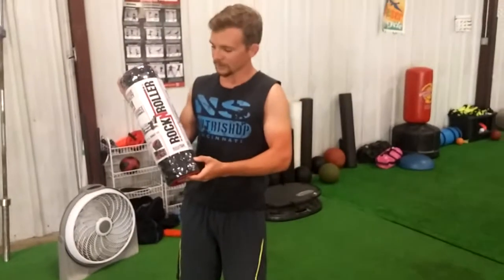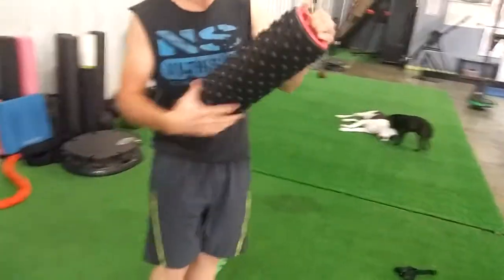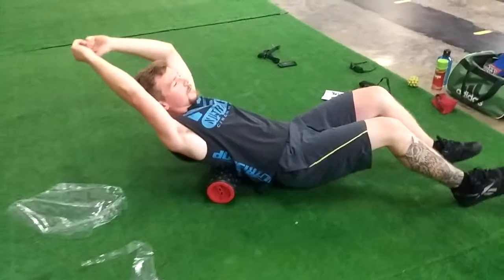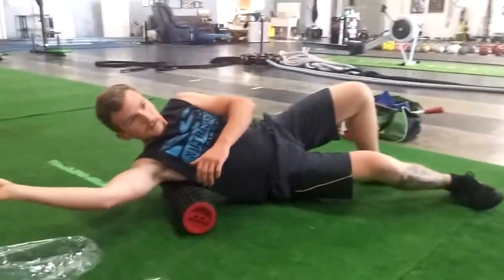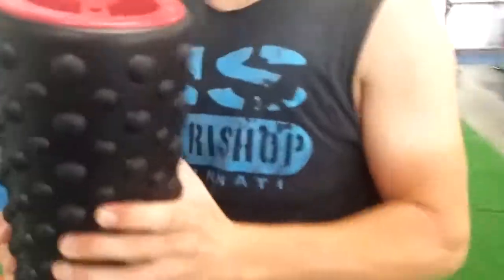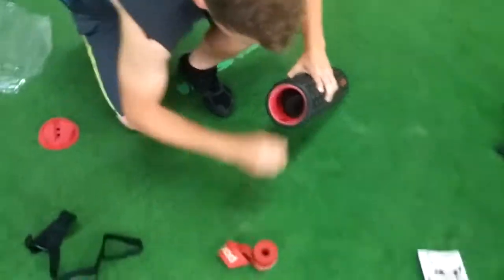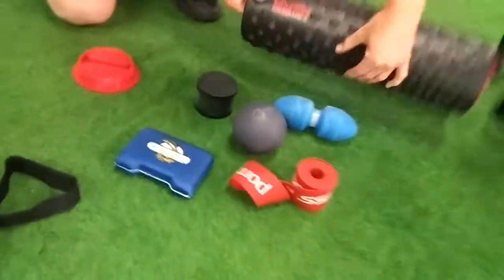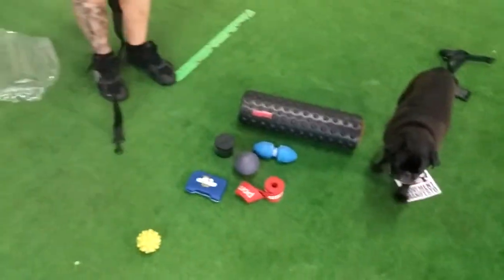All about Rocktape RocknRoller